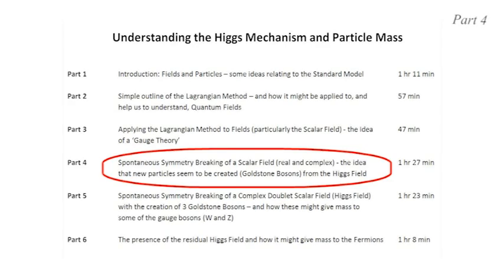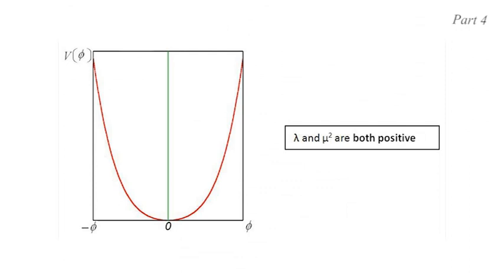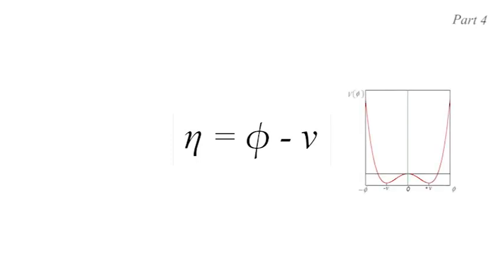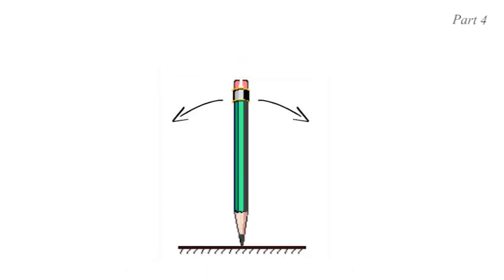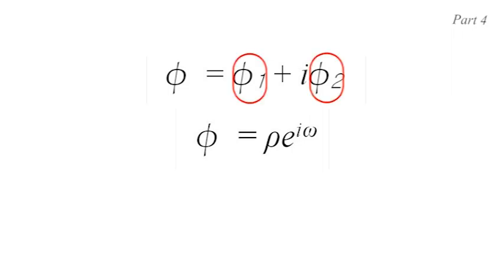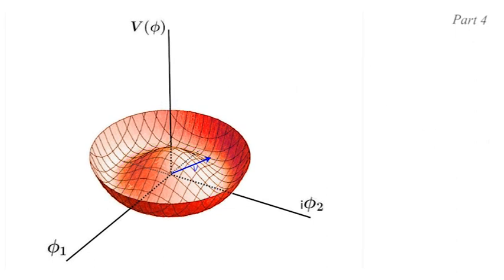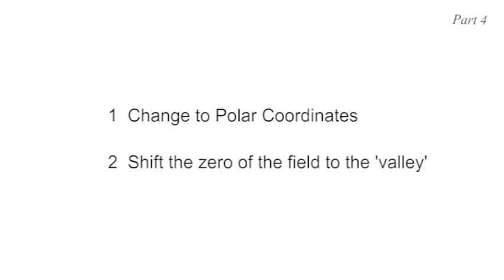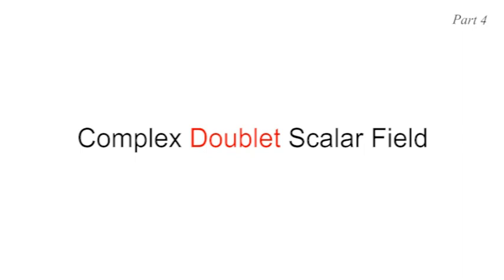Physics of the Higgs Mechanism and Particle Mass - Part 4 (of 6)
This video (Part 4 of 6) looks in a little more detail at the Lagrangian of a ‘Real’ Scalar Field, and in particular takes the case with the ‘imaginary’ mass term.  This leads to a discussion of Spontaneous Symmetry Breaking, the Residual Higgs Field, and oscillation of the field with real mass.  It moves on to consider the Lagrangian of a ‘Complex’ Scalar Field, again with Spontaneous Symmetry Breaking, the Residual Higgs Field, oscillation with real mass BUT this time including a new ‘particle’ - a “Goldstone Boson”.

This, along with earlier videos (Parts 1, 2 and 3), is in preparation for the remaining videos in this series which aim to ‘explain’ how the various particles of the Standard Model obtain their mass.

Acknowledgements and References are given at the end of the video.